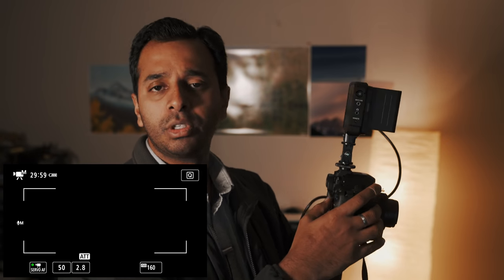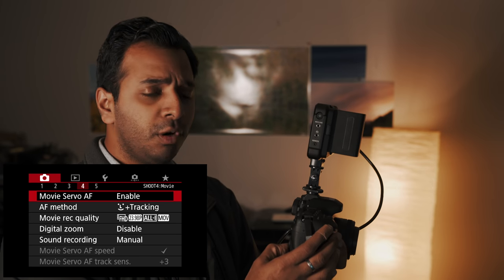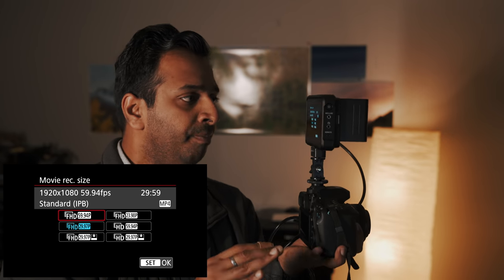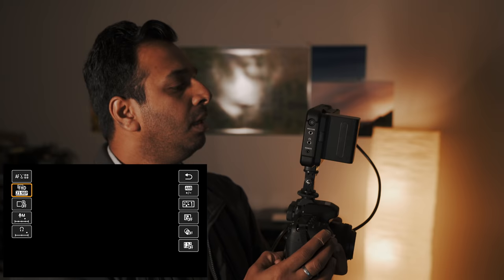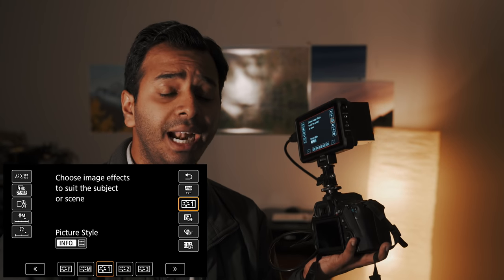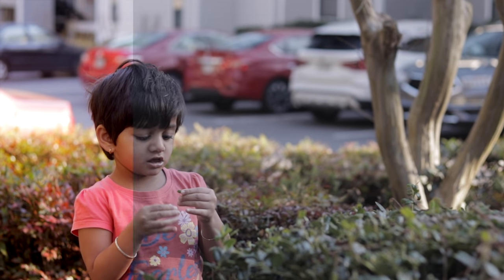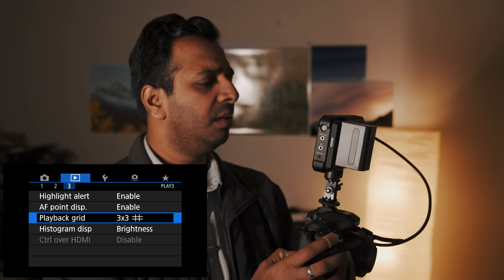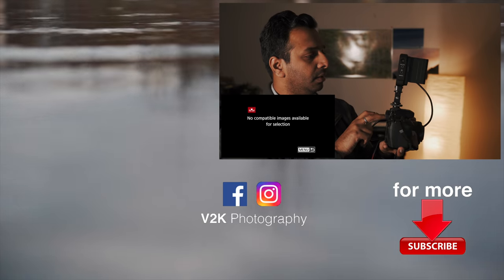Canon 80D Video Settings | தமிழ் | Learn photography in Tamil